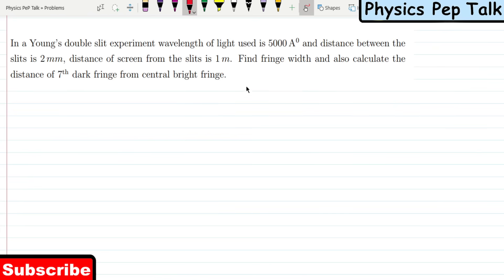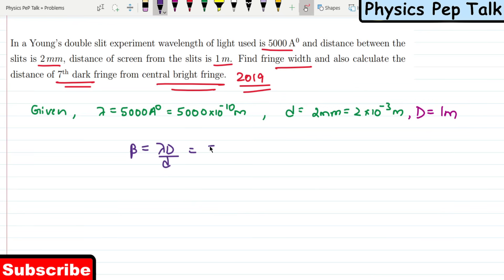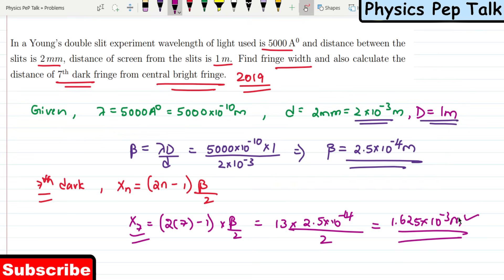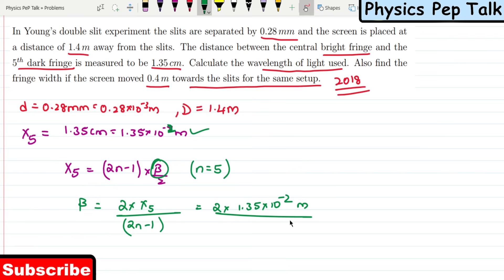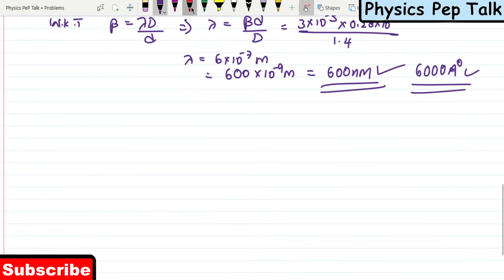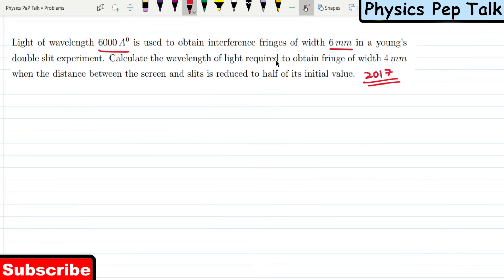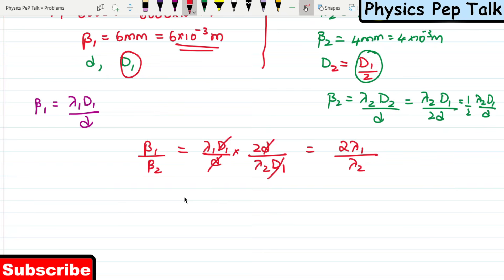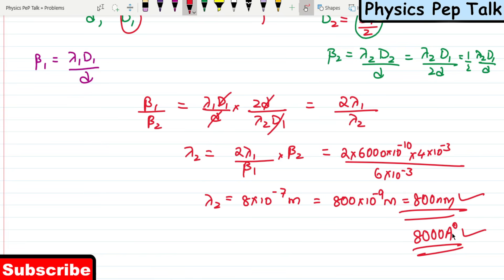Wave Optics [ PYQ ] | 2nd PUC Physics Important numericals | Wave optics important problems [Part-1]